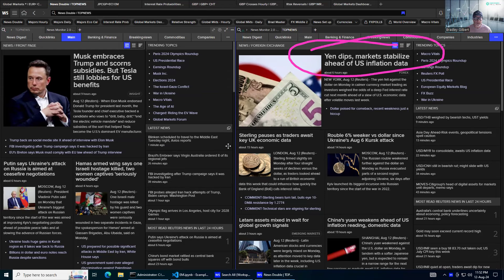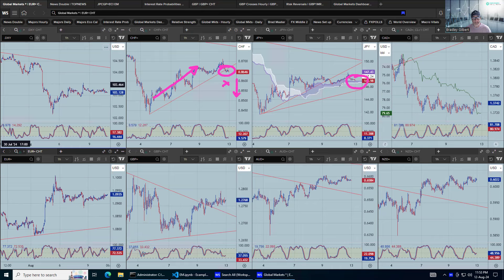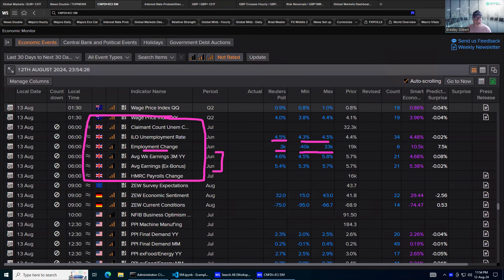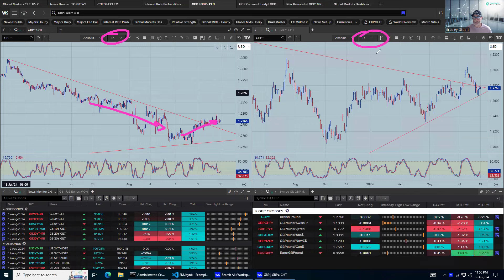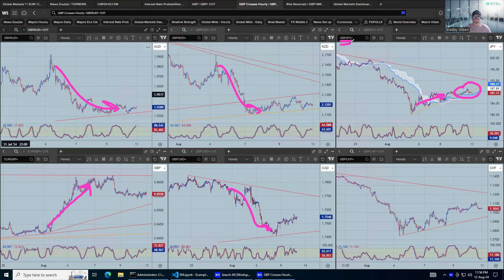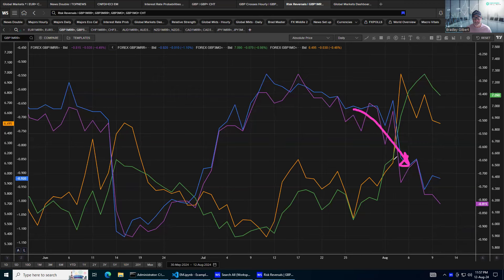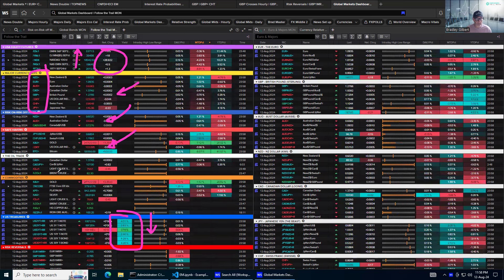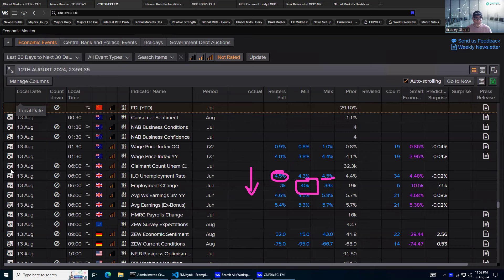GBP Employment numbers today the major focus. Weaker numbers puts pressure on the BOE to cut rates!